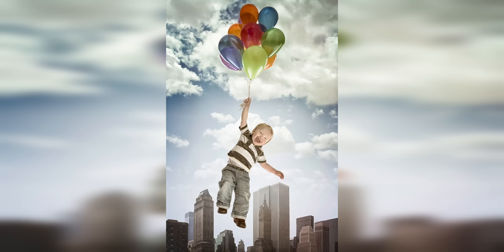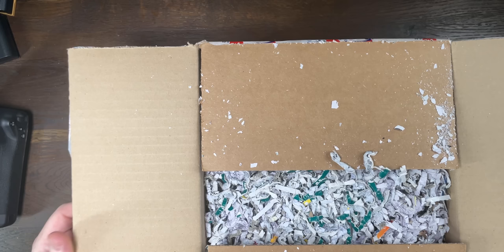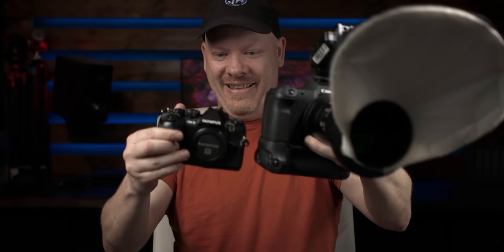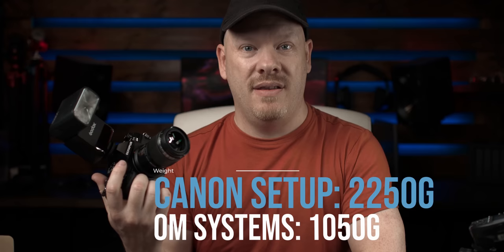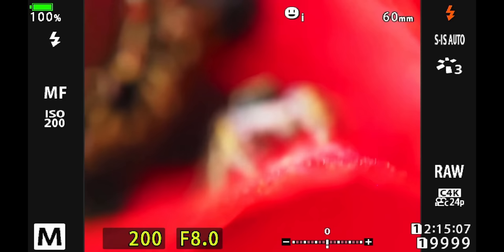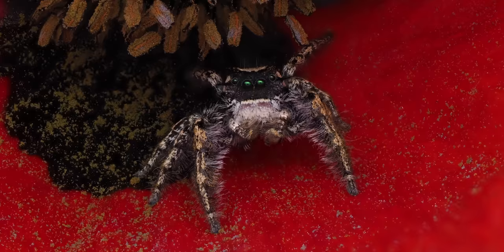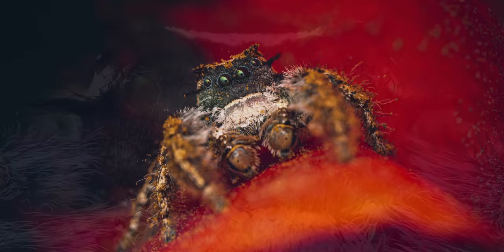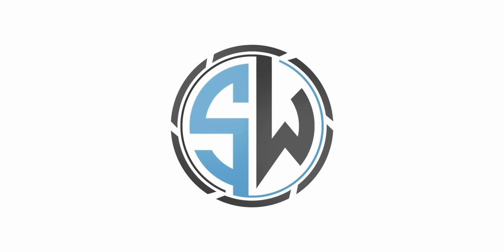Canon failed me, so I bought a new camera!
I've bought a new camera for the channel, here I'll unbox it and show you my first time using it in the studio!

//FEATURED GEAR\\

My lenses:
Laowa EF 100mm macro lens - Laowa main website (best place to buy)

Canon MP-E 65mm lens:
Amazon UK
Amazon US

Canon EF 100mm L macro lens:
Amazon UK
Amazon US

My flash system:
Godox MF12 Twin Macro Flash: